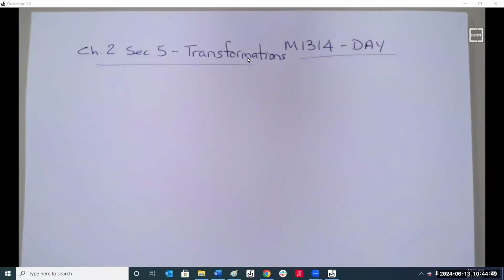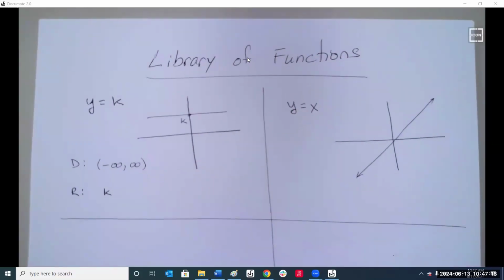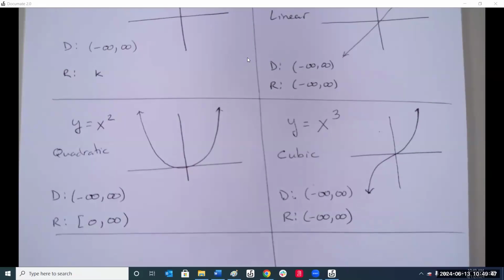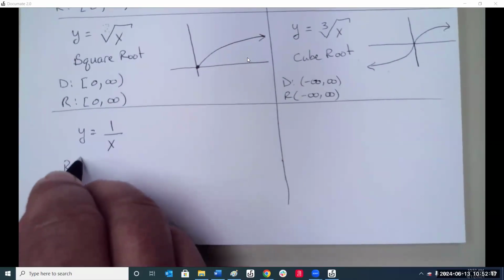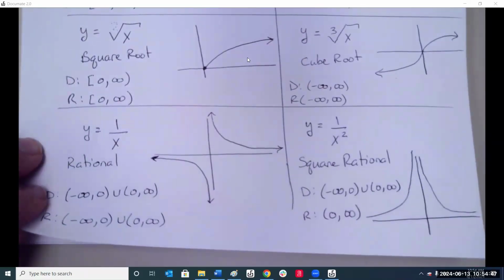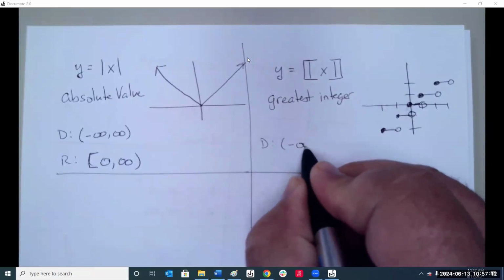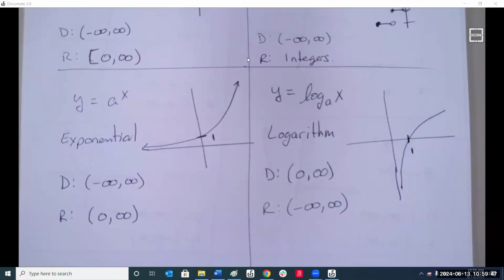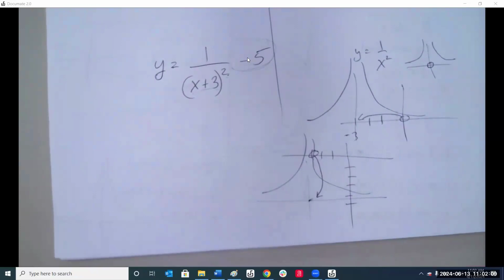MATH 1314 LIBRARY OF FUNCTIONS